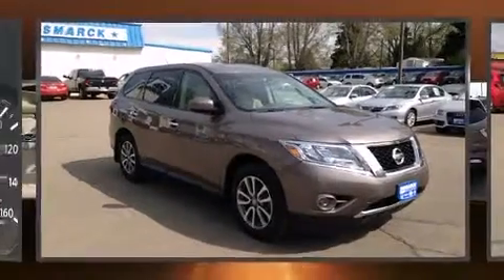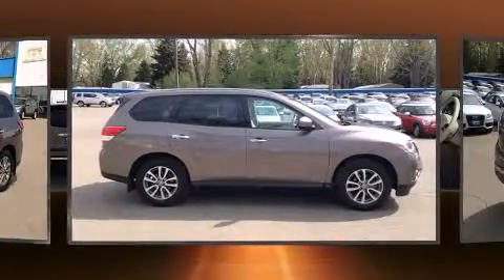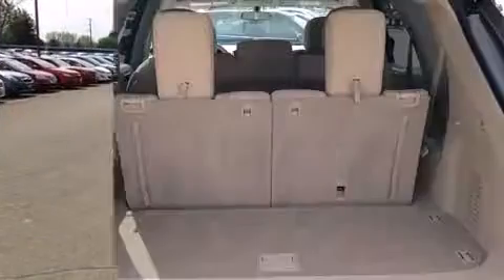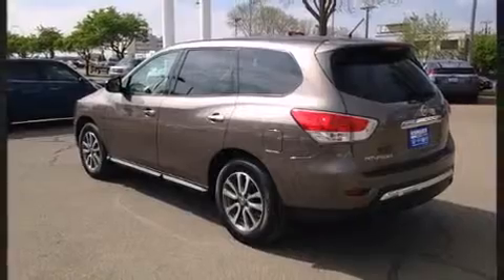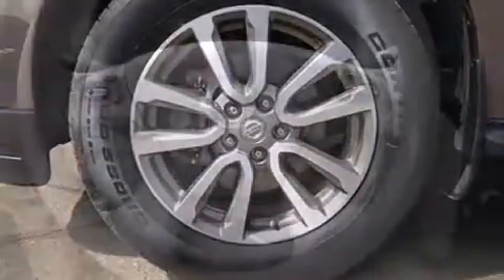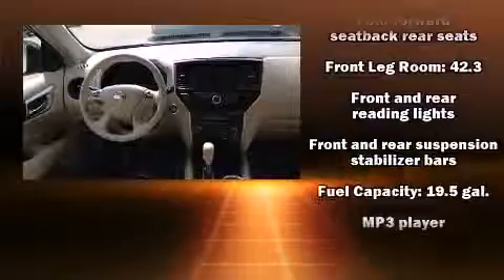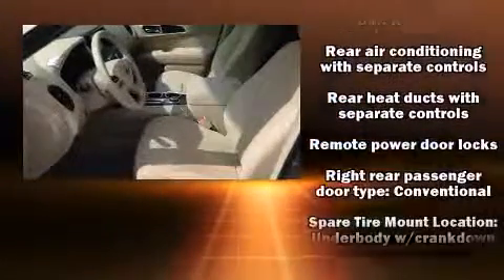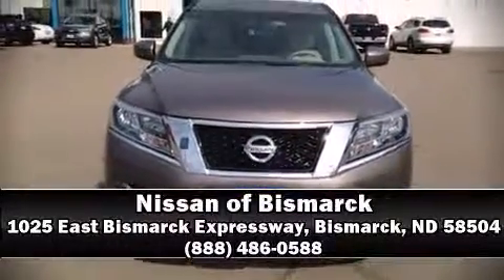2013 Nissan Pathfinder in Bismarck, ND 58504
Nissan of Bismarck

You're going to love the 2013 Nissan Pathfinder. Under the hood you'll find a 6 cylinder engine with more than 250 horsepower, and for added security, dynamic Stability Control supplements the drivetrain. Four wheel drive allows you to go places you've only imagined. Nissan prioritized comfort and style by including: front and rear reading lights, 1-touch window functionality, a tachometer, automatic temperature control, power windows, cruise control, and more. Passengers in the third row enjoy seat back reclining functionality, providing an extra level of comfort and convenience. Premium sound drives 6 speakers, providing you and your passengers a sensational audio experience. Safety equipment has been integrated throughout, including: head curtain airbags, front SIDE impact airbags, traction control, a panic alarm, and 4 wheel disc brakes with ABS. Brake assist technology provides extra pressure when applying the brakes. It also arrives with a Carfax history report, providing you peace of mind with detailed information. We pride ourselves on providing excellent customer service. Stop by our dealership or give us a call for more information.